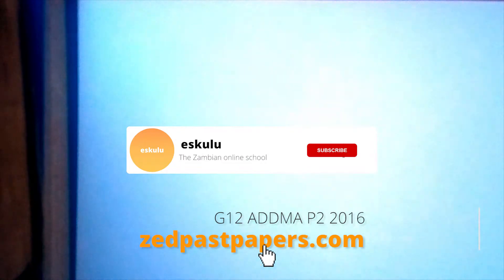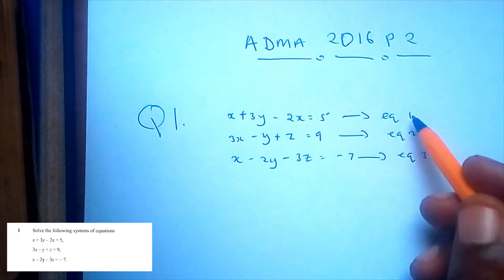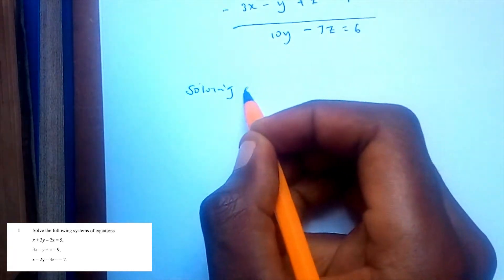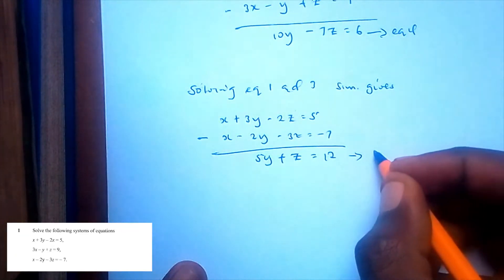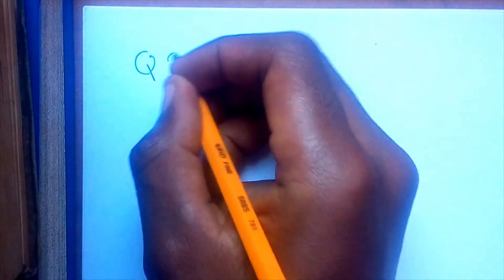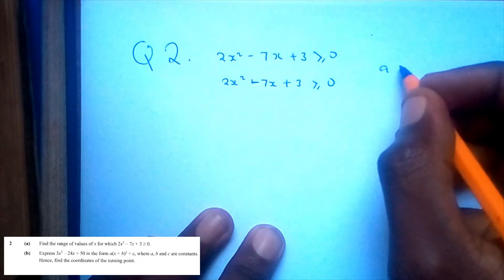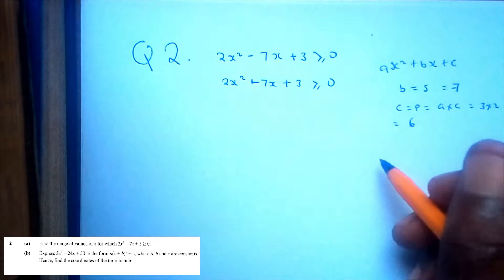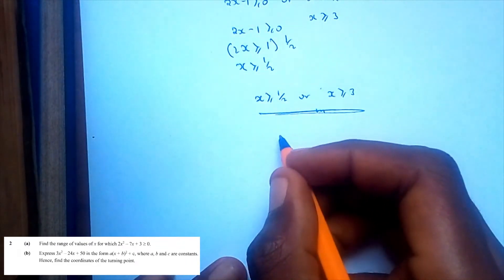ECZ G12 Additional Maths P2 2016 SOLUTIONS (Q1 to Q2) | Zambia